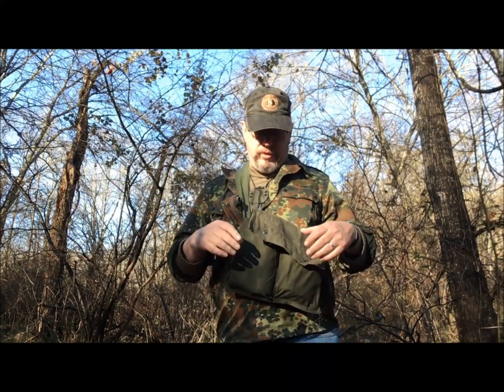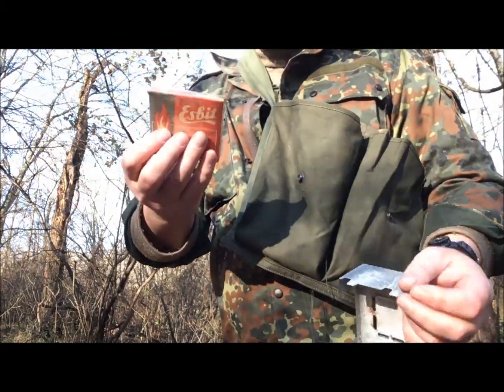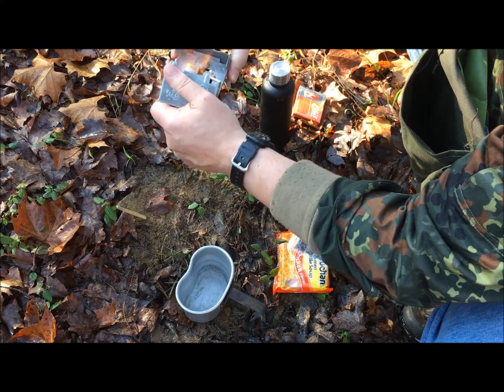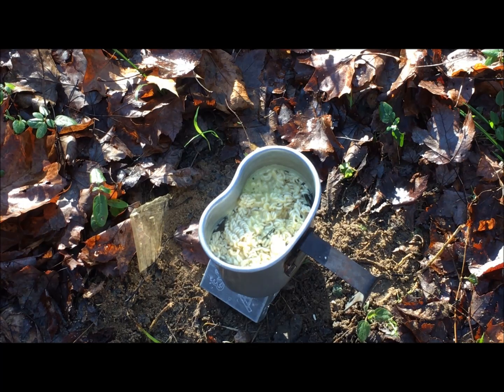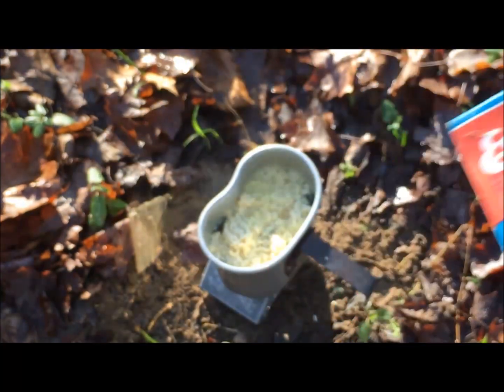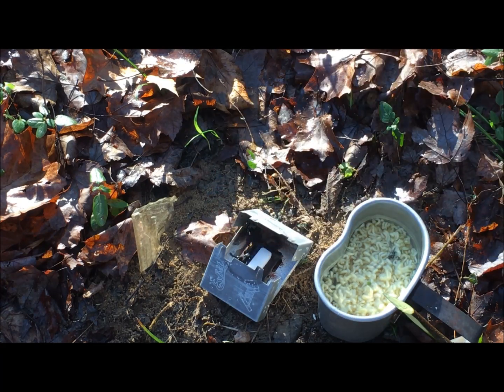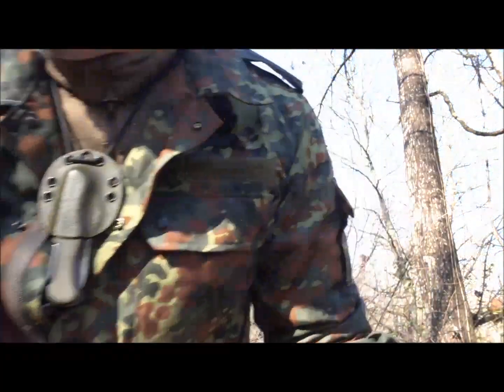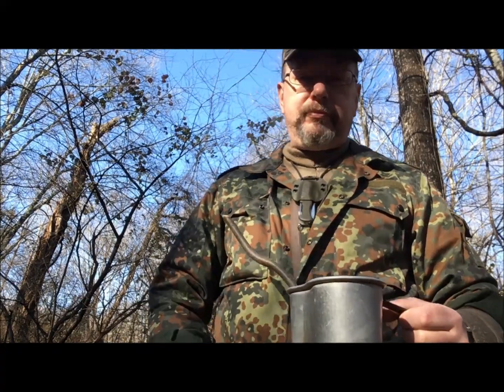Vintage Esbit Stove: Testing my Back-up Gear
I have a couple of vintage 1970's era Esbit stoves that I have lugged around the planet for some time.  Last summer I mentioned them to Hupple's Cat in a comment when he hard a hard time getting one of his camp stoves to work.  It got me to thinking about testing this really old gear to make sure it works.  Don't misunderstand, an Esbit stove is nearly the simplest thing in the world.  I used old WW2 surplus Esbit stoves when I was a kid because they were so cheap.  All the same, you have to test your gear to have faith in it.  This test proved that old fuel works but burns really fast.